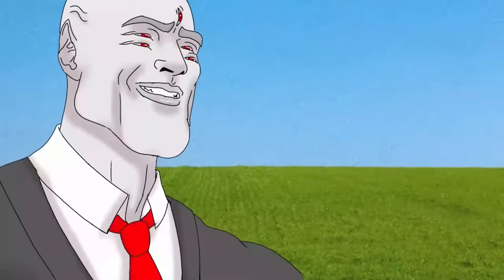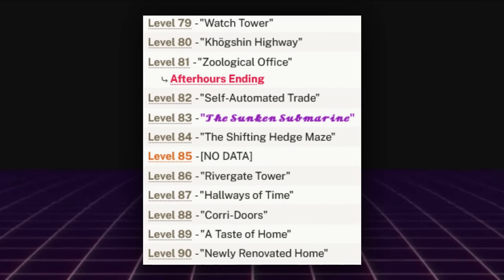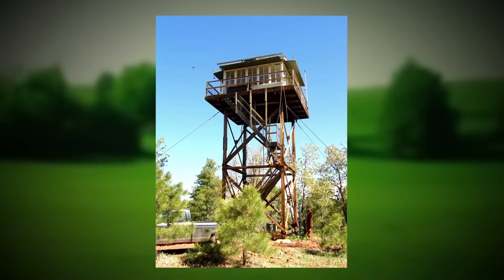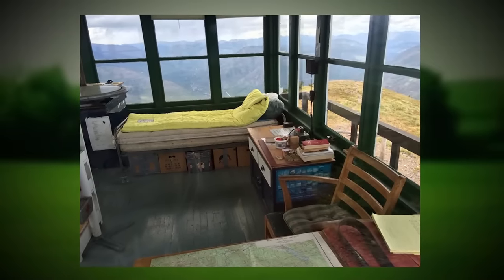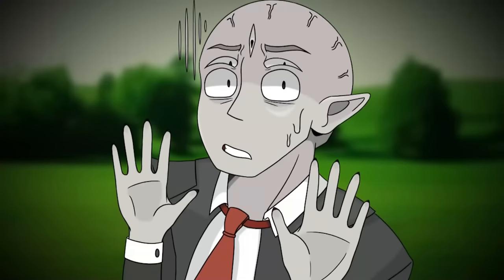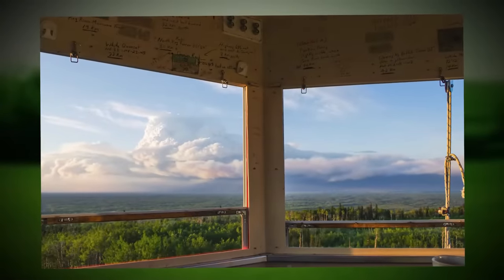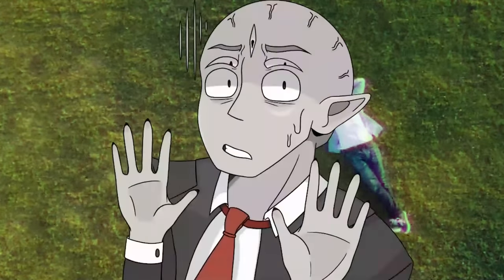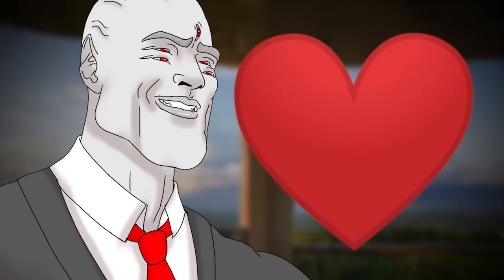DON'T "Touch Grass" on this Backrooms Level... (seriously)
in this video I go over a Backrooms level called Level 79... remember to never touch the grass here, it's not REAL..

this kicks off YEAR 3 of the Broogli Summer Spectacular too. LIKE IF YOU ENJOYED!

actuallyaris

backrooms levels, backrooms deadly level, backrooms broogli, broogli backrooms, broogli, Broogli, Broogli backrooms level, Broogli levels, backrooms level 79

intro 0:00
announcement 0:24
Level Explanation 1:30
Outro 7:45